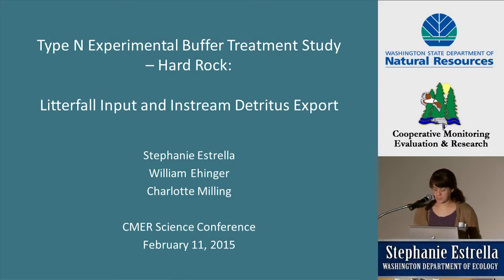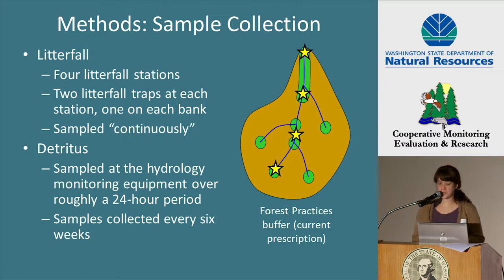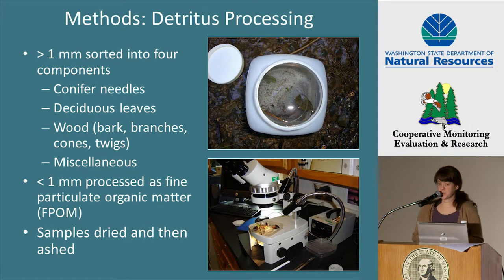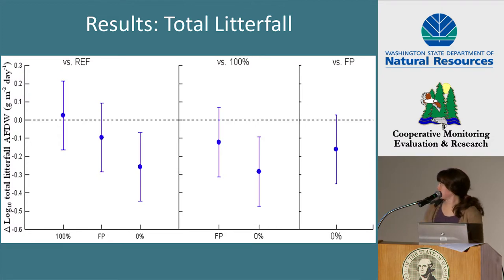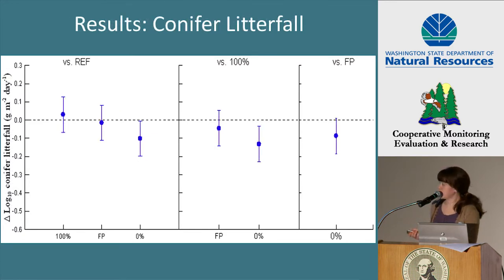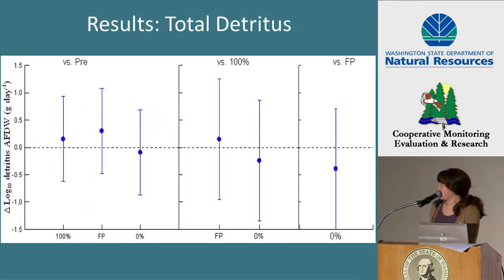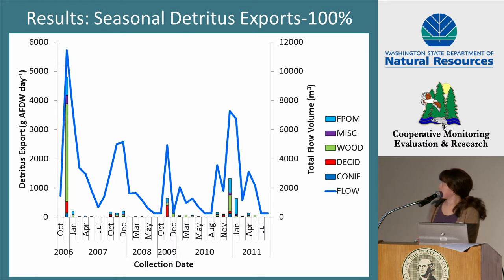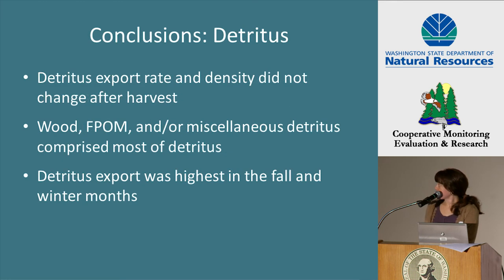Basalt Lithologies Study: Litterfall Input and Instream Detritus Export by Stephanie Estrella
Forest Practices Adaptive Management Science Conference: Type N Experimental Buffer Treatment Study – Hard Rock: Litterfall Input and Instream Detritus Export presented Feb. 11, 2015, by Stephanie Estrella, Washington Department of Ecology